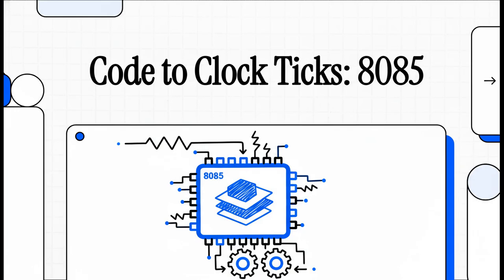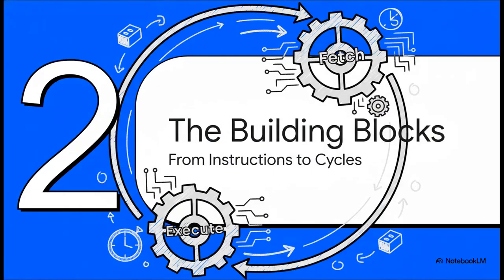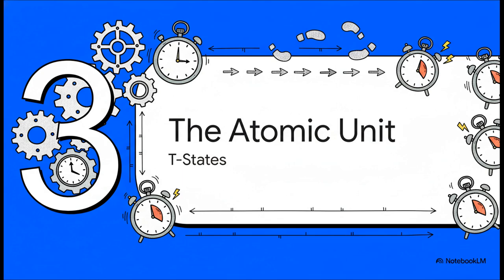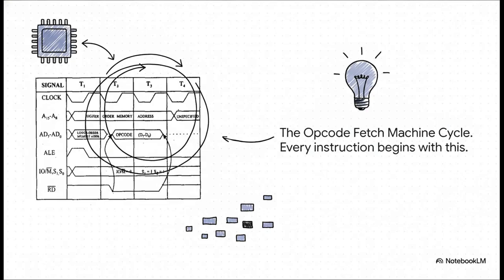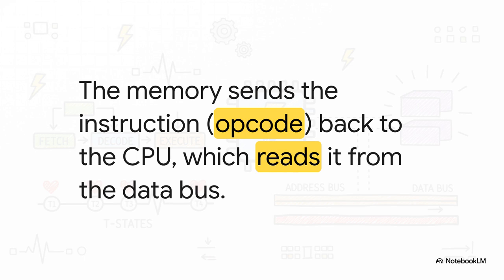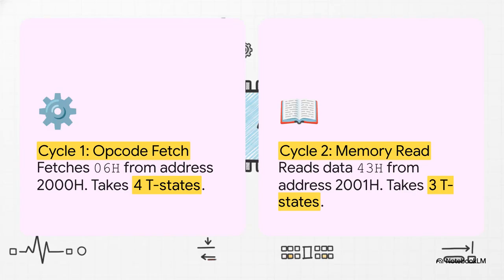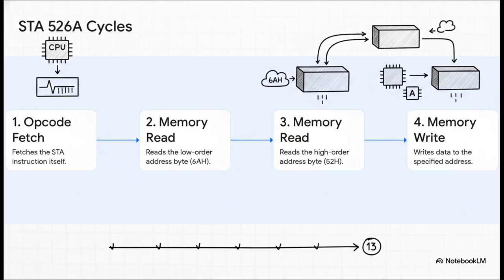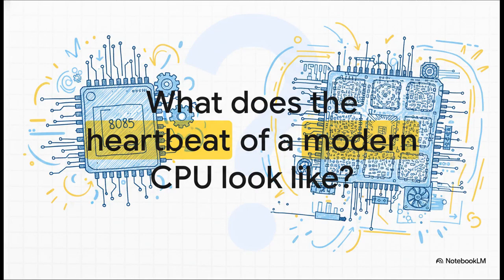8085 microprocessor timing diagrams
Overview of 8085 machine cycye
T-State
8085 microprocessor timing diagrams